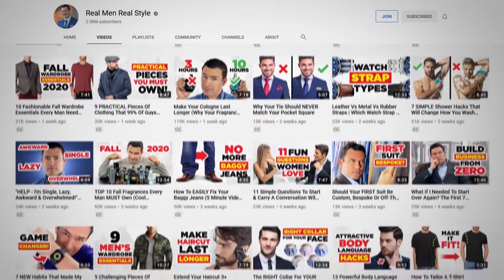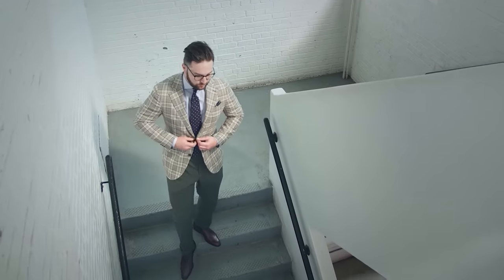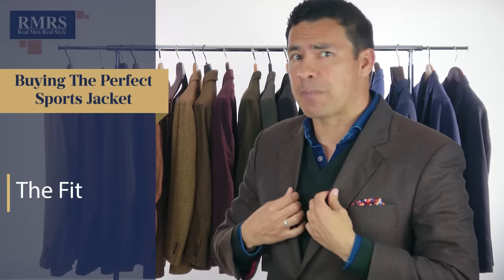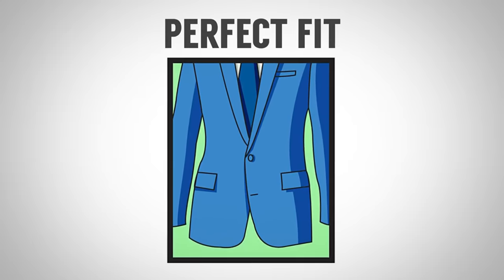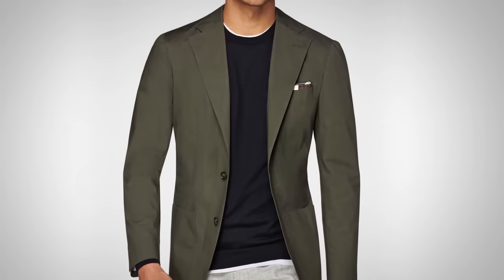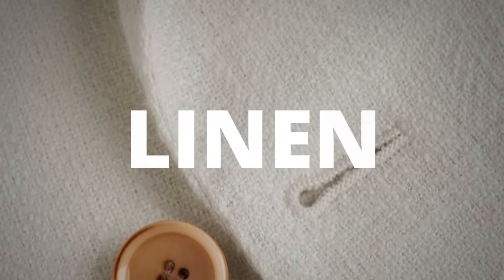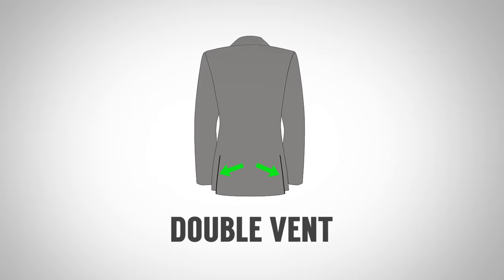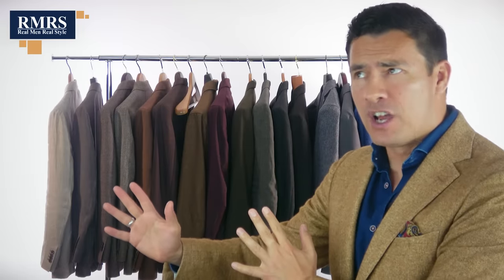How To Buy The PERFECT Sports Jacket (4 Simple Steps)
In today's video, I give you 4 simple steps to buying the perfect sports jacket.

Timestamps:
0:00 - 4 Simple Steps To Buying The Perfect Sports Jacket
3:28 - The Function
5:12 - The Fit
8:07 - Fabric & Build Quality
10:30 - Performance Fabrics
12:34 - Style Details

📫 Shipping Address

Antonio Centeno
USA

PRODUCTS

RECOMMENDED PRODUCTS